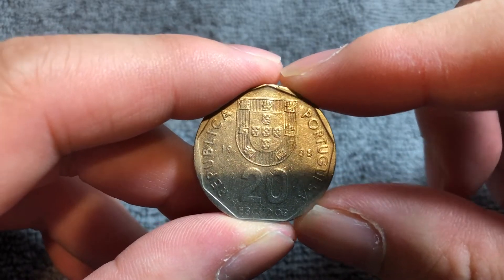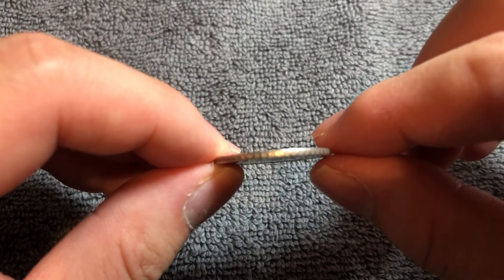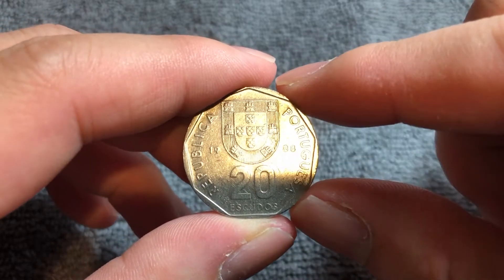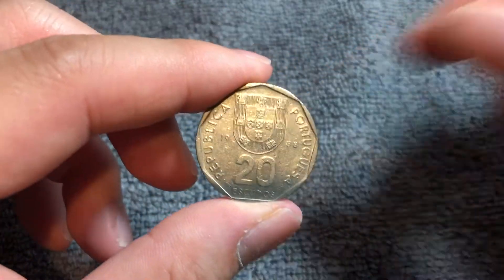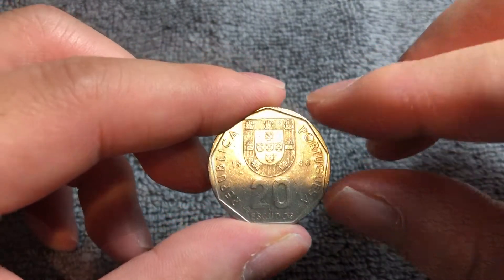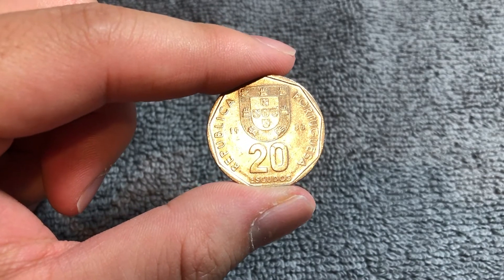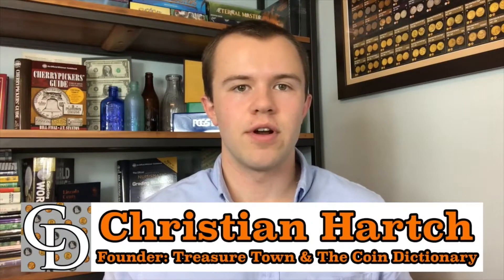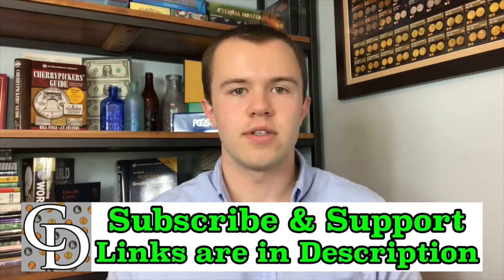1988 Portugal 20 Escudos Coin • Values, Information, Mintage, History, and More